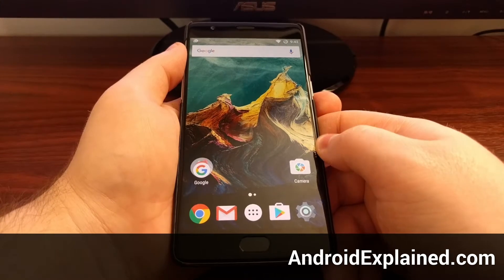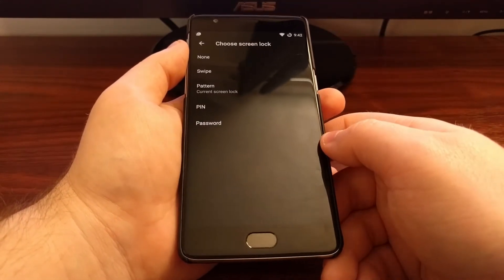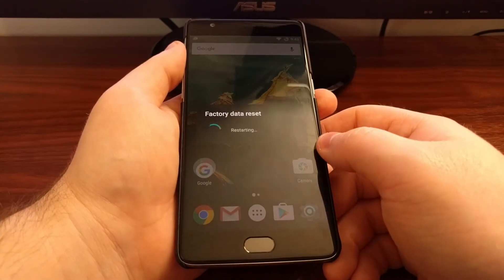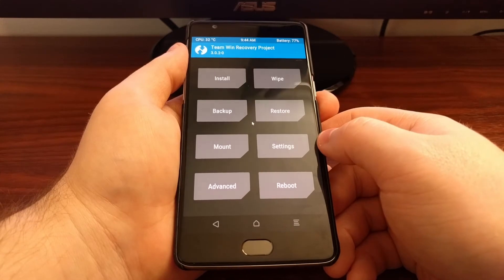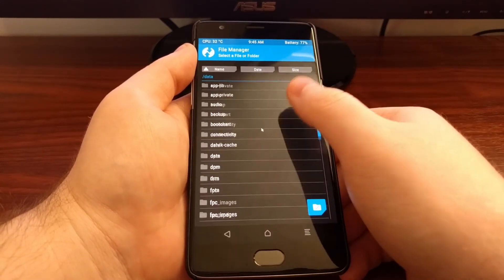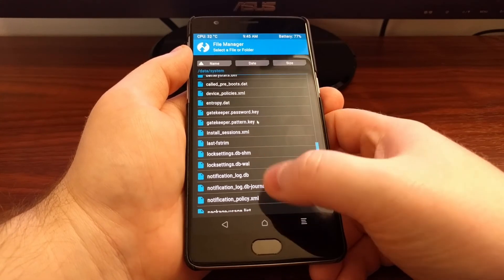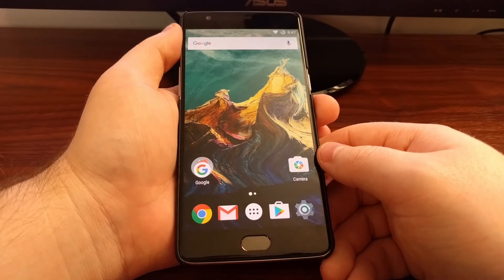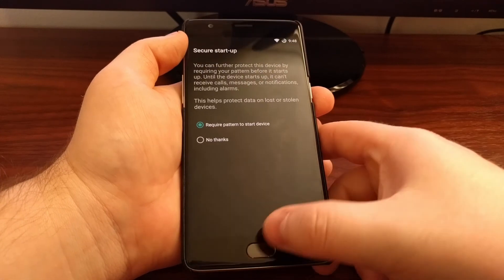OnePlus 3: Fix TWRP Restore Unlock Bug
If you forgot to remove the PIN, Pattern, Password before creating your backup in TWRP, then follow these steps to bypass the error you're getting.